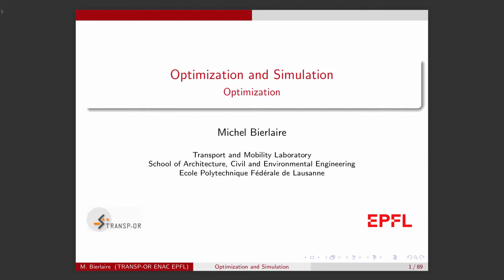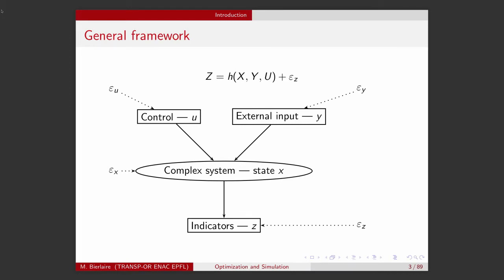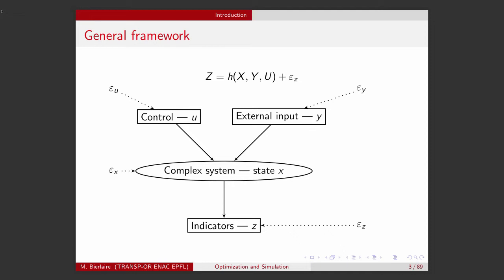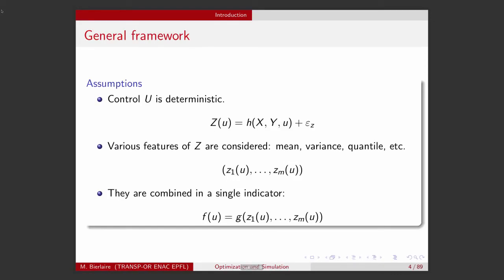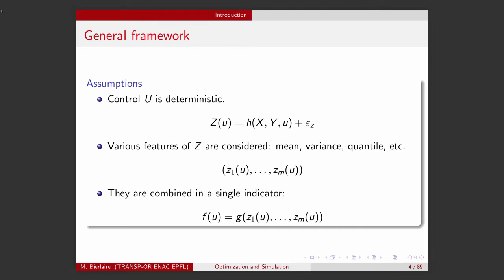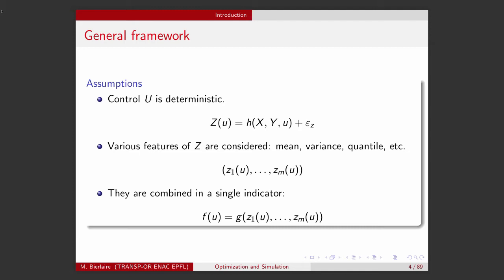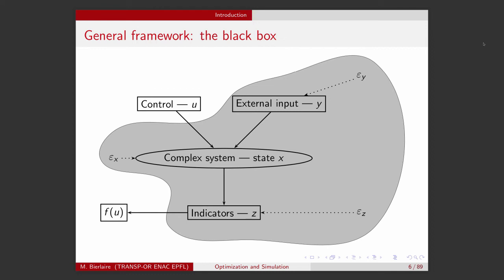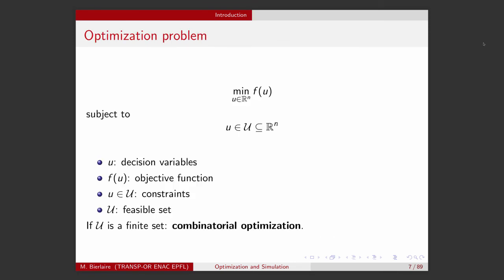Optimization and simulation. Optimization - part 1